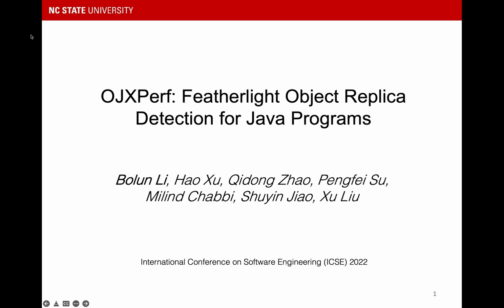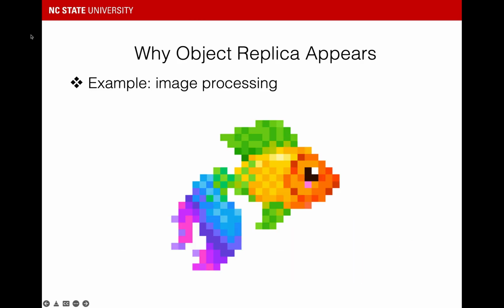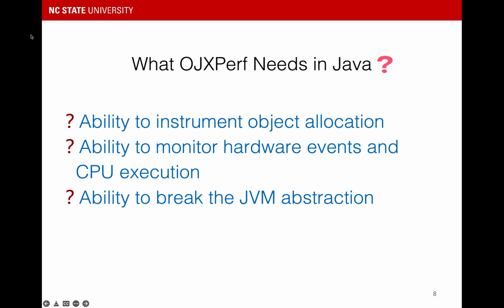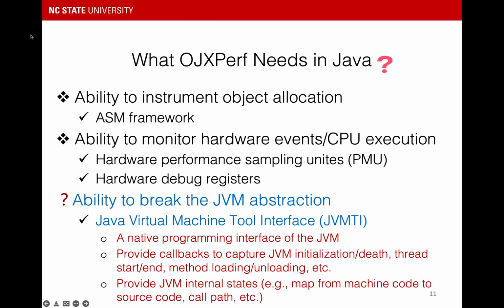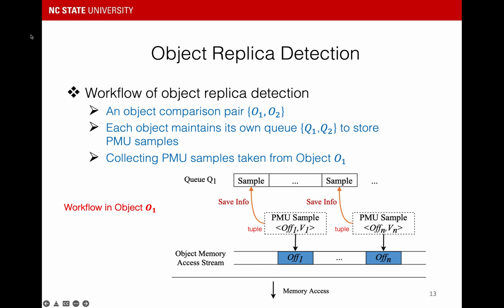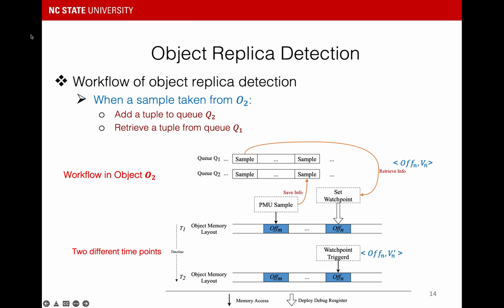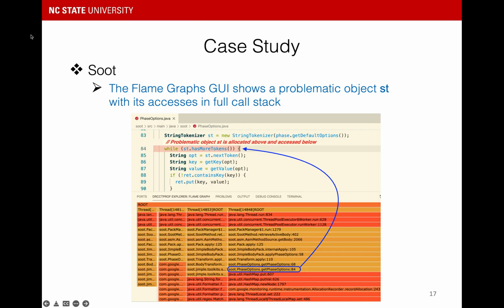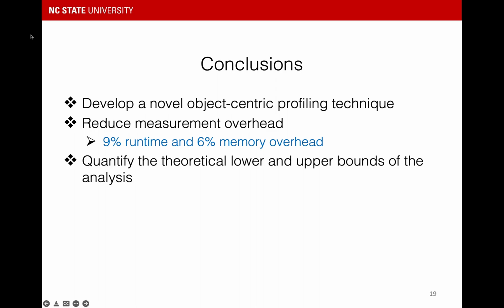OJXPerf: Featherlight Object Replica Detection for Java Programs